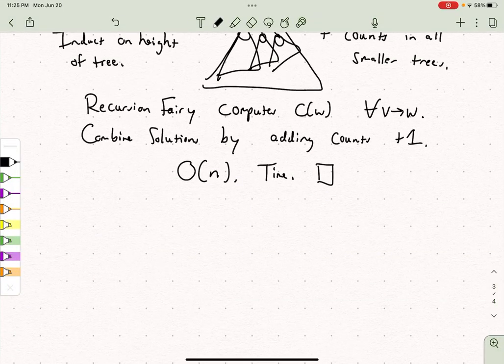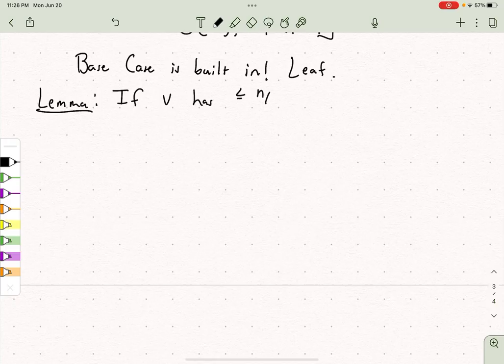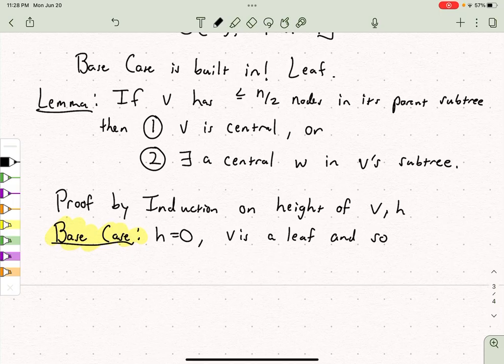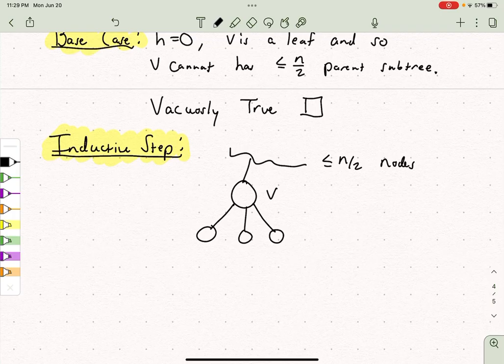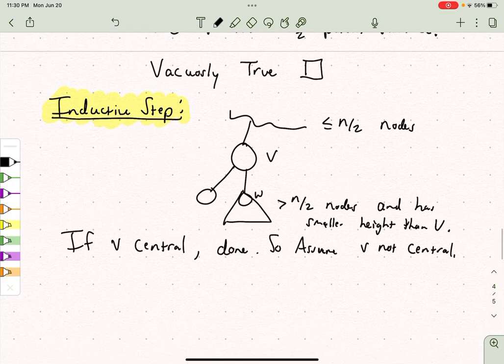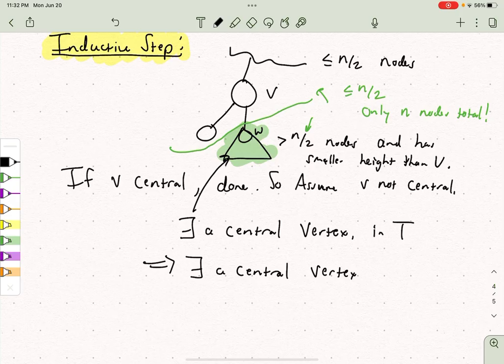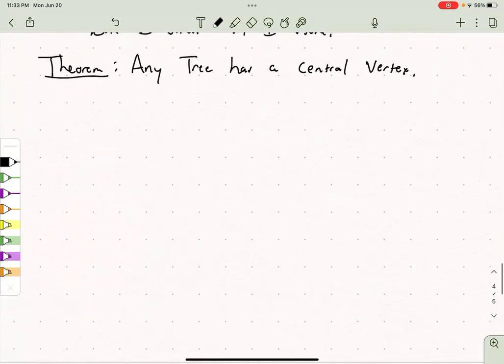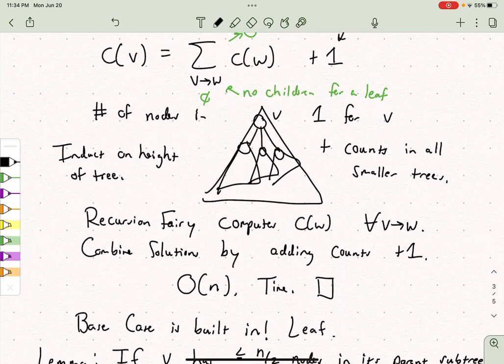(CS 577) Lecture 2b pt2: Central Vertices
Lecture 2b pt2 from UW-Madison's Summer 2022 iteration of CS 577: Introduction to Algorithms.

This guided problem-solving lecture presented the proof of our recursive central vertex algorithm from lecture 2b pt1.